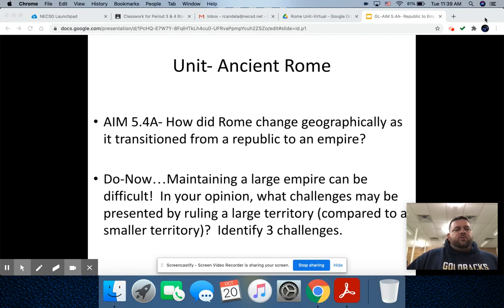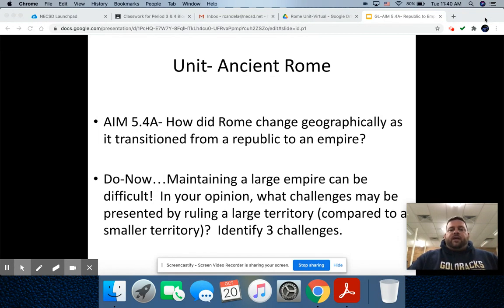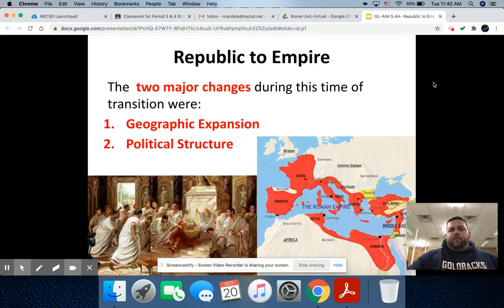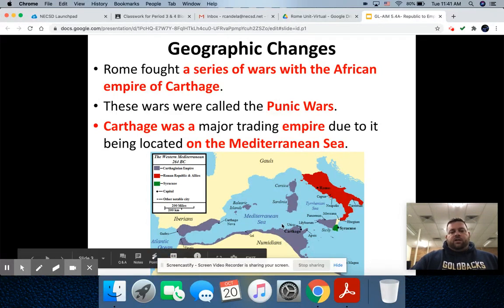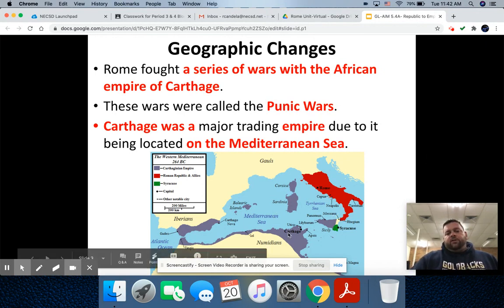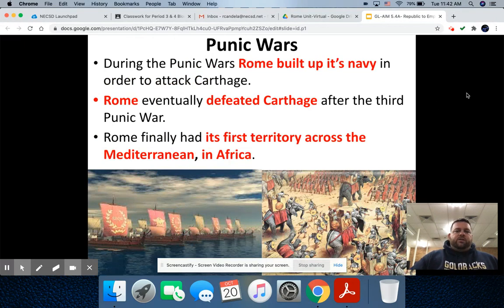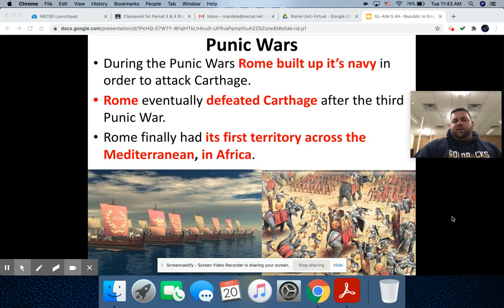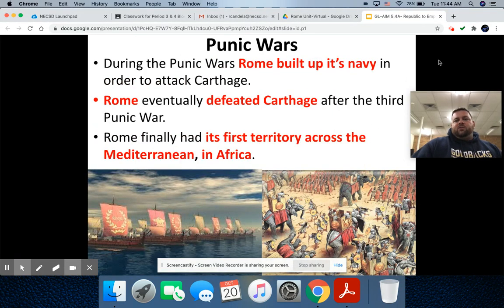AIM 5.4A-Republic to Empire Geography